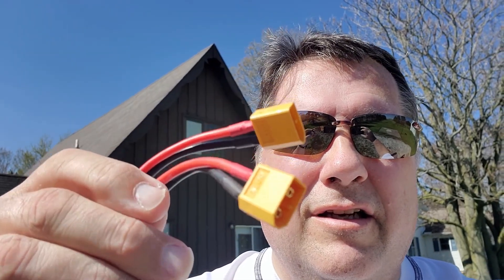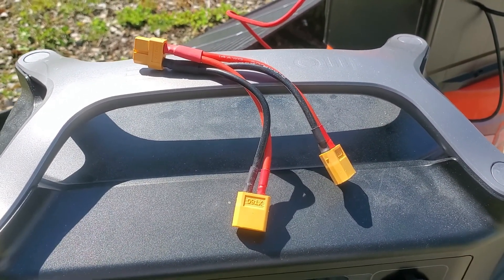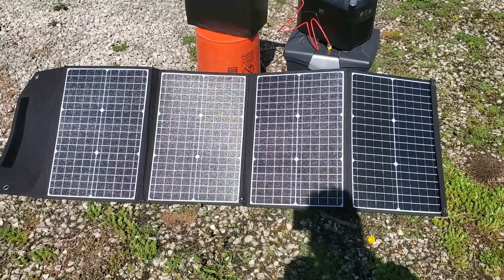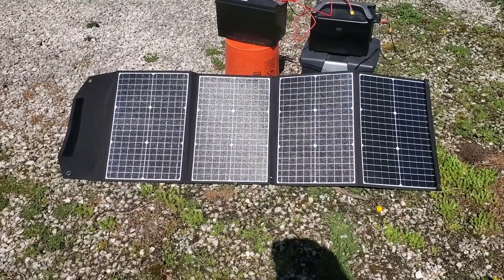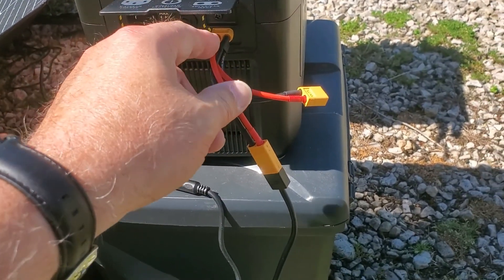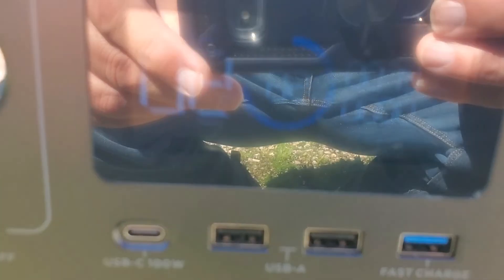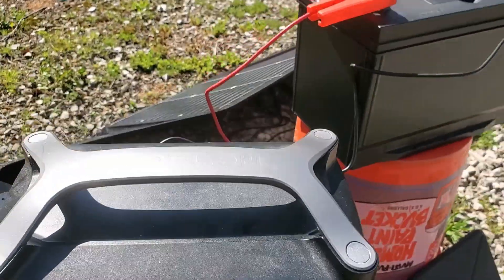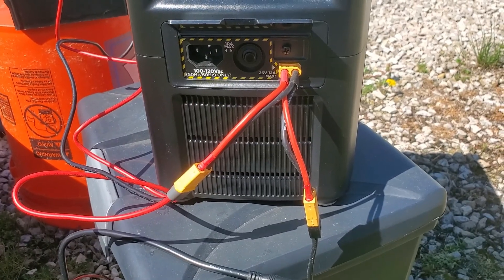Ecoflow Ulimited Power 2024 Use Dual power sources at the same time!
New idea! This may have many applications. Try out this new idea yourself.
Ecoflow makes the best solar generators. But they are not so big on adaptors. Let us help test them for you!  Try the Y adaptor!

Adaptor xt60 female to dual male on Amazon
Delta 2 max Power Station